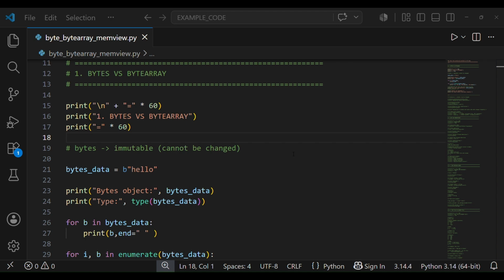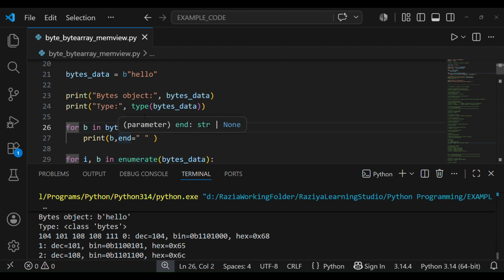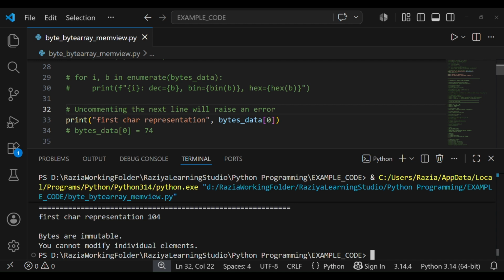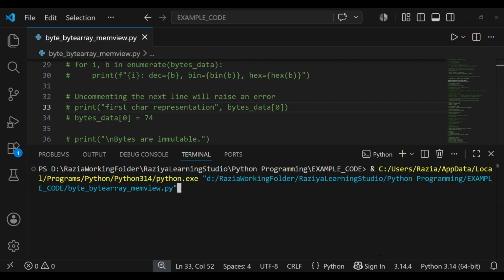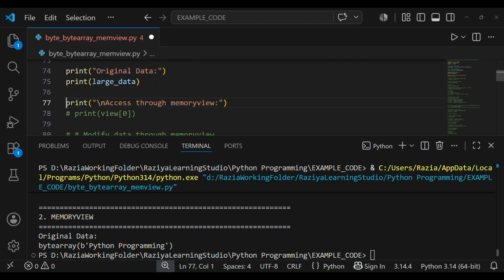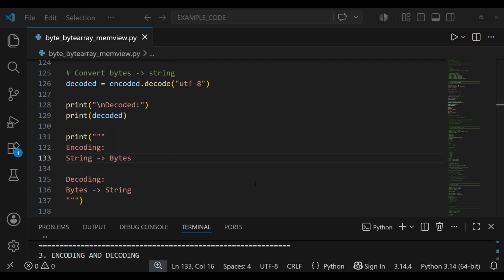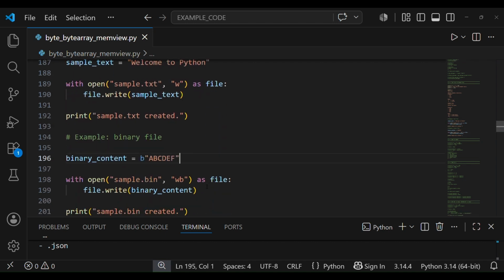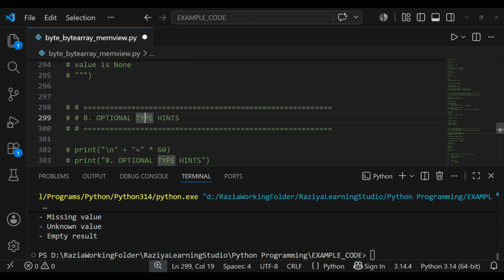Decode Python Like a Pro: Bytes, Bytearray & Memoryview ⚡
In this video, we break down three important Python data types: byte, bytearray, and memoryview. These are essential when working with binary data, file handling, networking, and performance optimization.

You’ll learn:

What bytes are in Python and why they are immutable
How bytearray works and when to use it
What memoryview is and how it helps with efficient data manipulation
Key differences with simple examples
Real-world use cases for each type

By the end of this video, you’ll understand how Python handles binary data and when to choose each type in your programs.

If you're learning Python or preparing for interviews, this topic is a must-know.